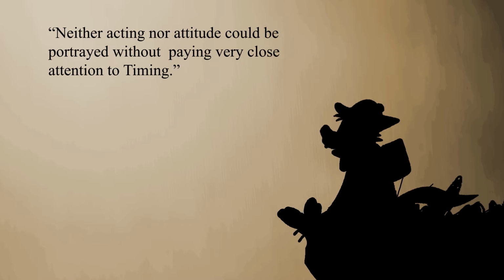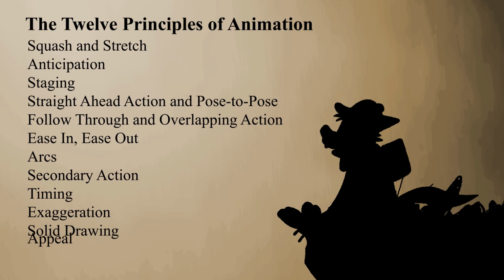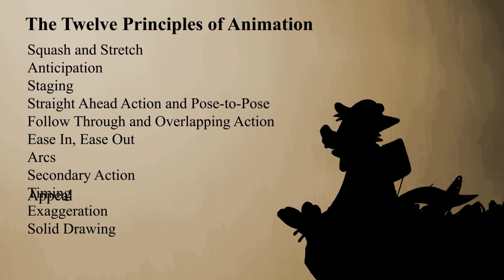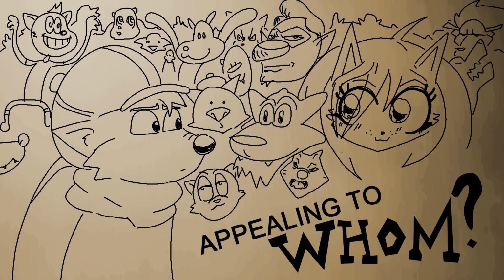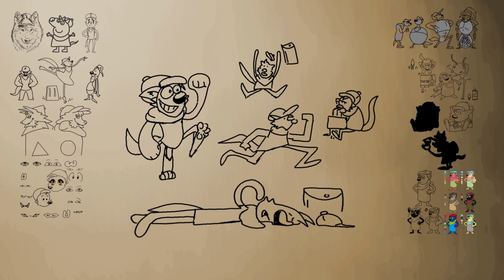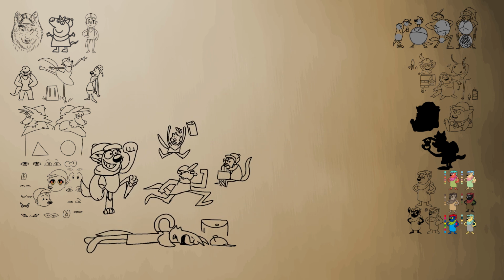Appeal - The Glossed-Over Animation Principle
Working on my BA in Information Design and came across the animation principles and realized why some are more popular than others. This is my take on the curious twelfth principle.